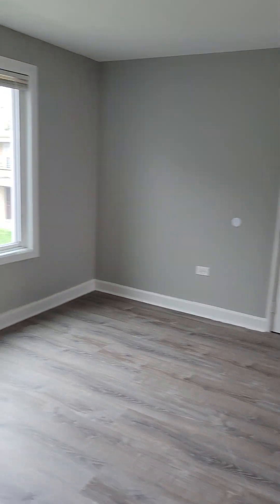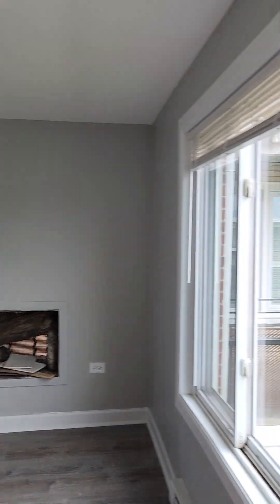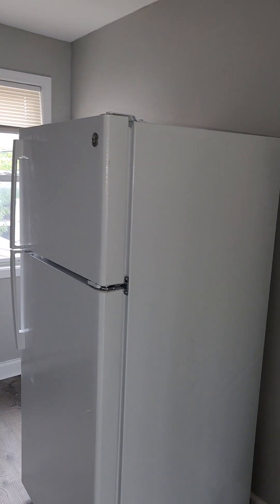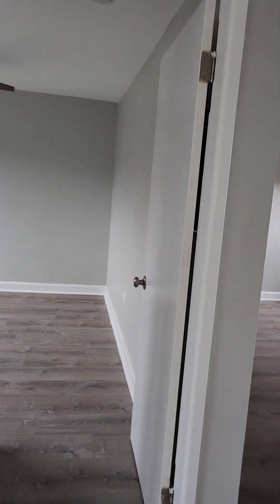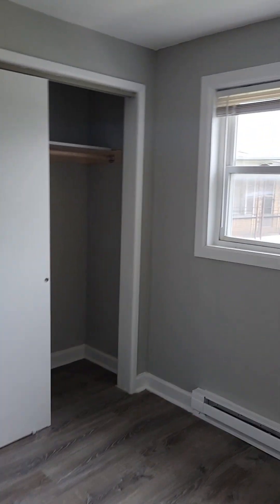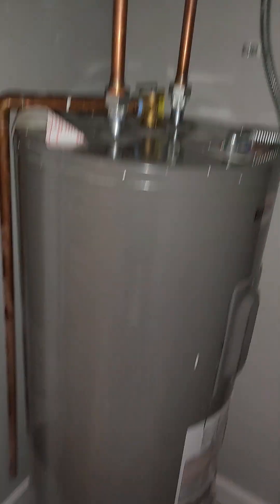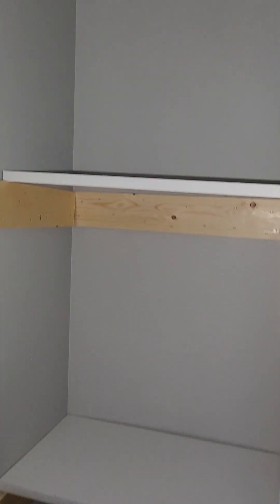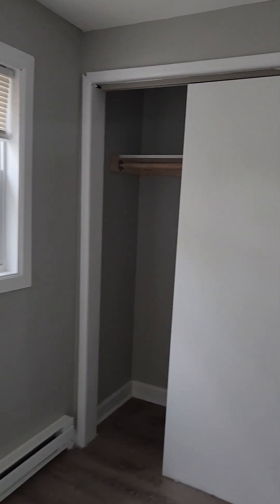2123 W 119th Blue Island 2br $1350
Hi

To request an appointment, complete the following
Client Screening/Appointment Request Form:

Address: 2123 W 119th
Beds: 2
Baths: 1
Rent: $1350
Holding fee: $400 (goes towards the first month's rent)
Utilities included: Water

Bruce Stafford
Infiniti Properties